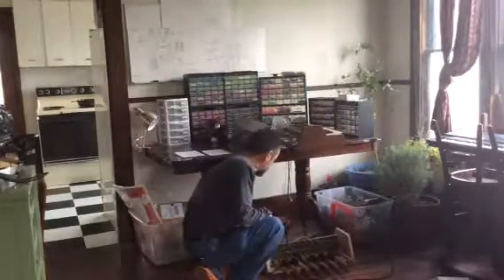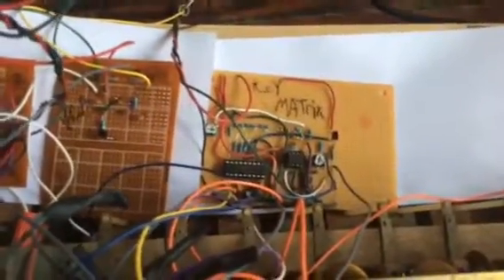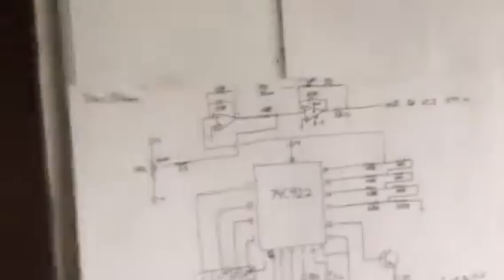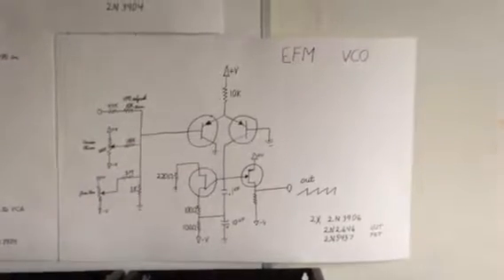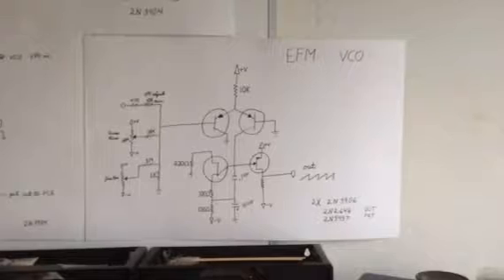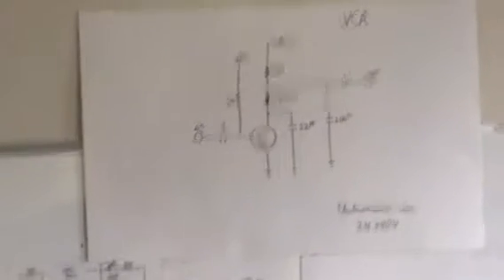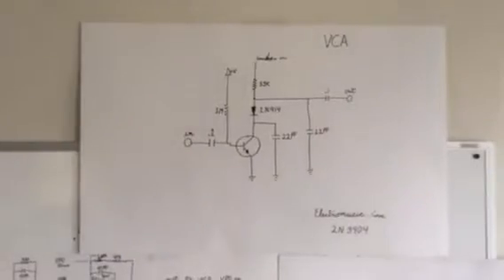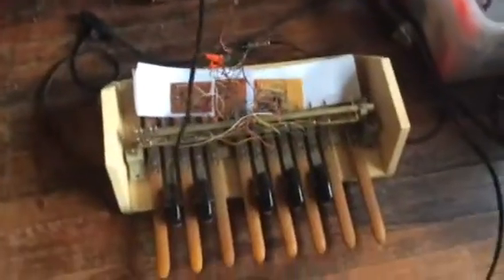Easy DIY synth project (video 1)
Evolution of a DIY synth project